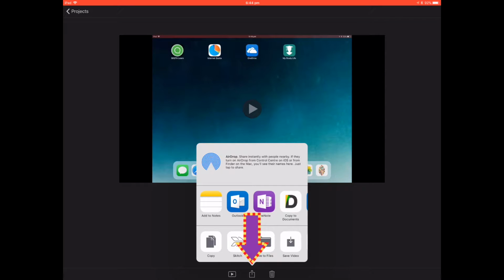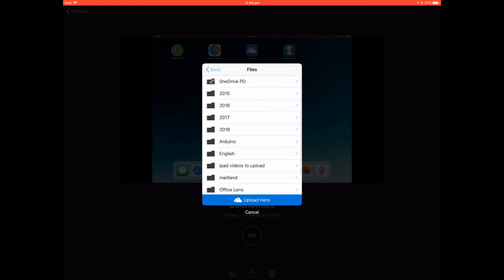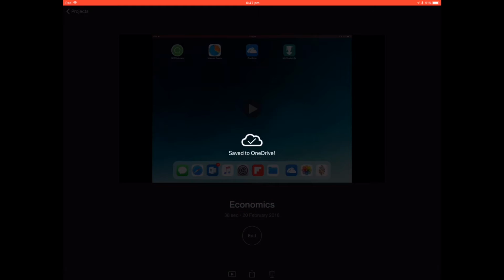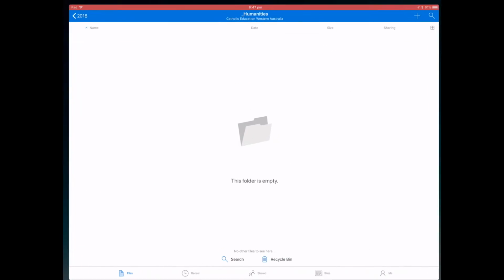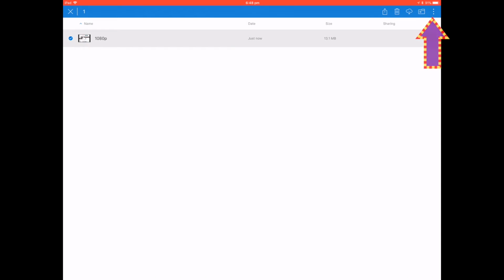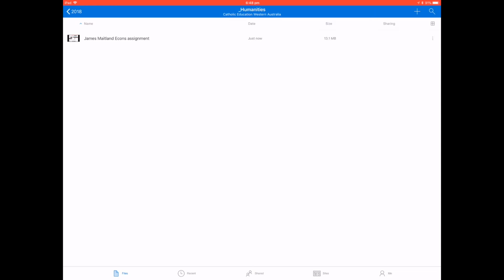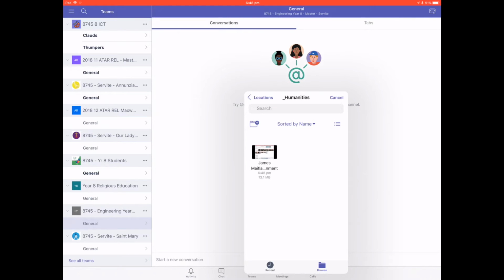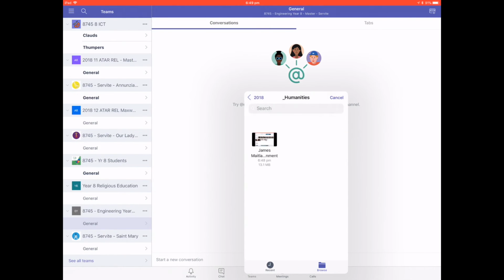Upload iMovie to Teams